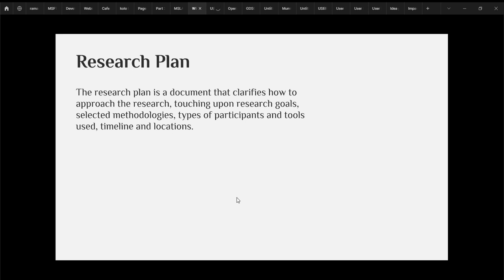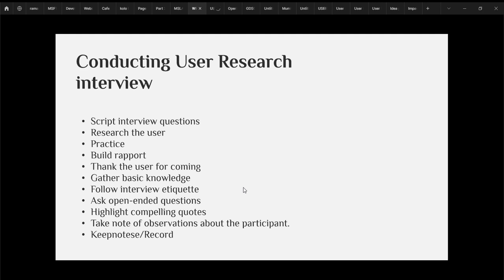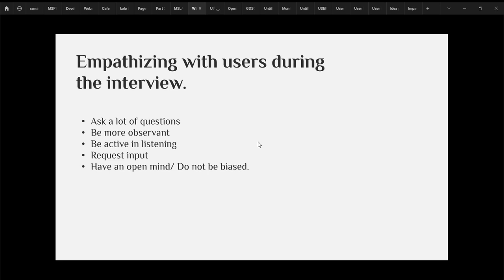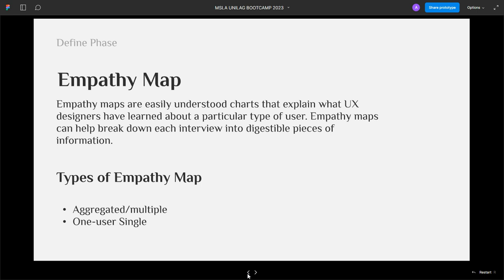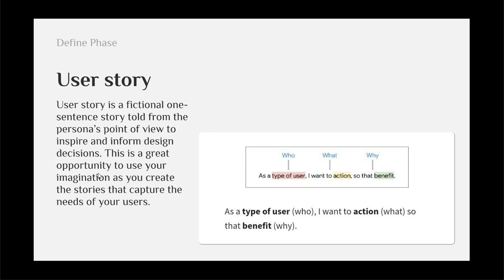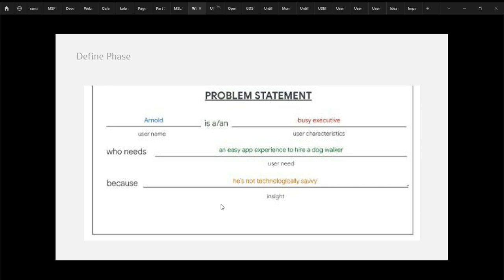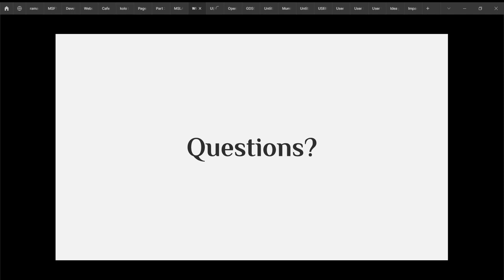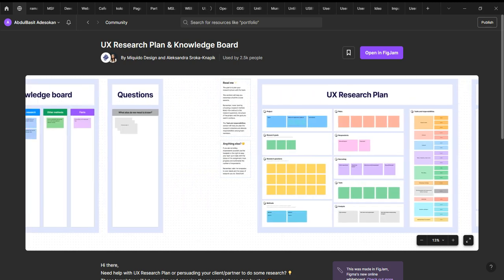User research 2 - Define and Ideate Phase